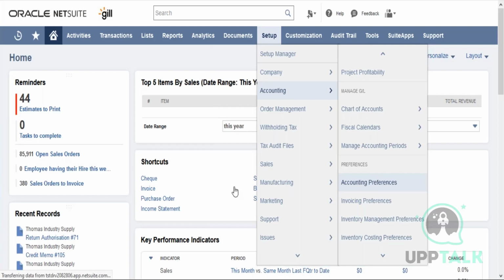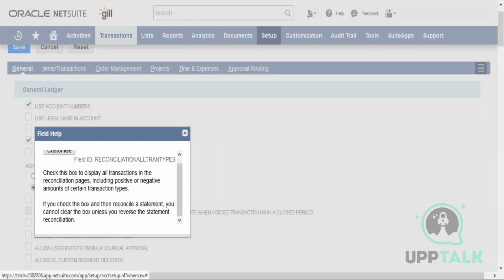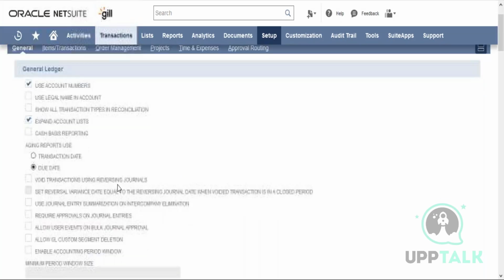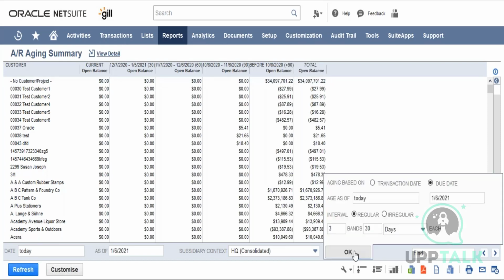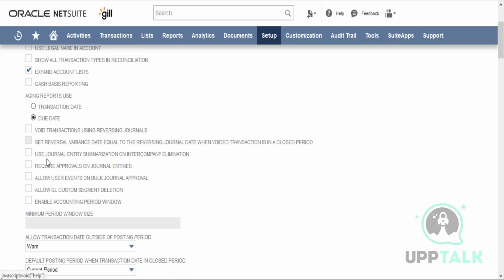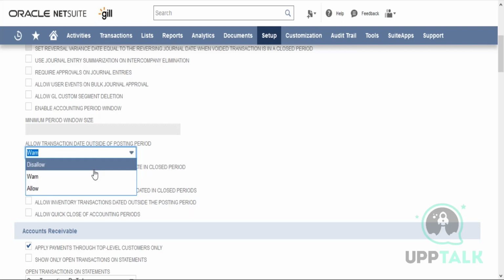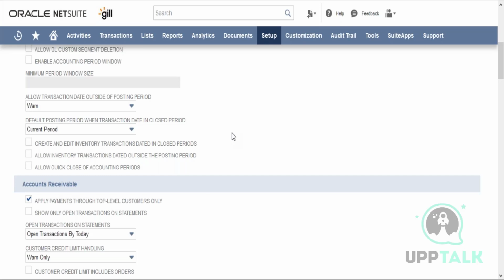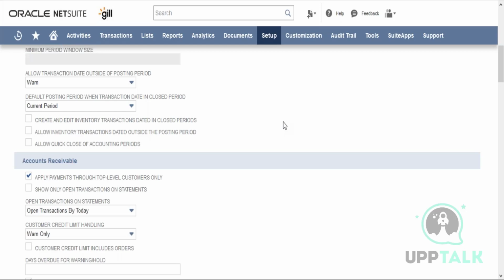NetSuite Account Preference | NetSuite Functional Tutorial | NetSuite Functional Training | Upptalk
This is a NetSuite Functional Training Video guides you on Accounting Preferences concept of NetSuite. This video is perfect for beginners who want to learn how to use NetSuite. For NetSuite Functional Training you can reach Upptalk.